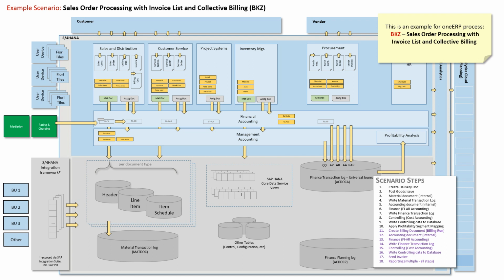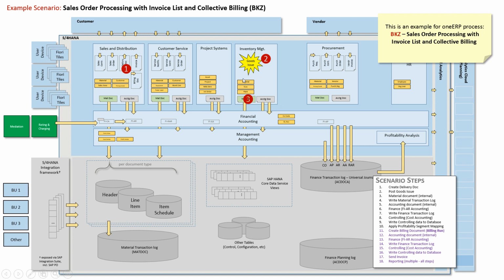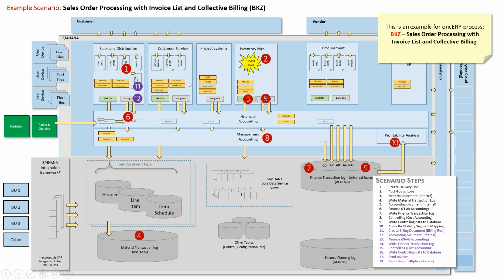SAP S/4HANA Data Flows - Example 2 - BKZ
This is an example of how data flows within SAP S/4HANA, it is an abstraction of the inner workings of S/4HANA to illustrate the concept.
It shows how data flows occur for the SAP process: BKZ.